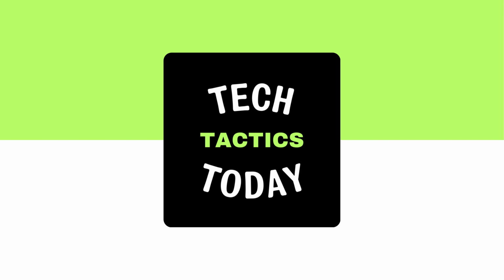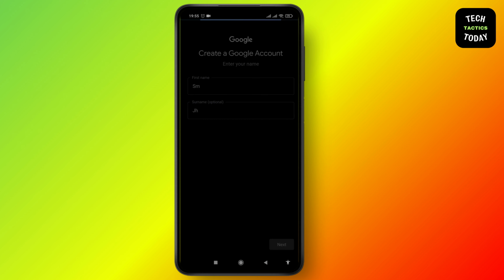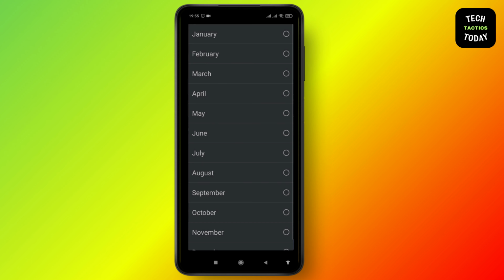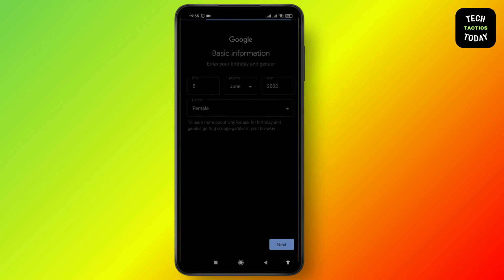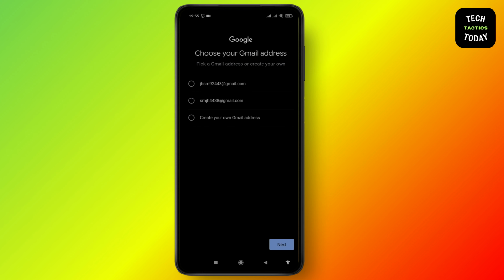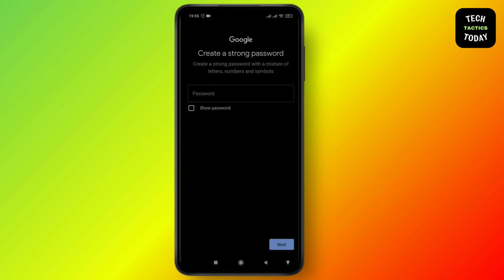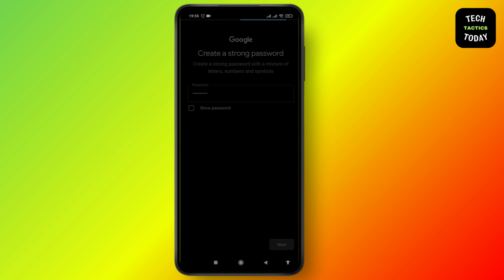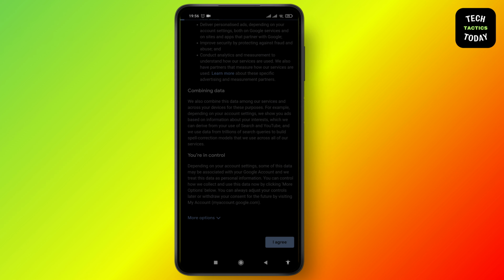Create a gmail without phone number - Easy step by step tutorial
Welcome to our comprehensive guide on how to create a Gmail account without a phone number! If you're looking for ways to set up a Gmail account hassle-free, this video is for you. Many users encounter issues with phone verification during Gmail signup, but we'll show you simple methods to bypass this requirement and get your Gmail account up and running quickly.

In this video, we will cover:

Step-by-step instructions on creating a Gmail account without a phone number
Tips and tricks to bypass phone verification in Gmail signup
Alternative methods to set up Gmail without using your phone number
Common FAQs about creating a Gmail account without phone verification